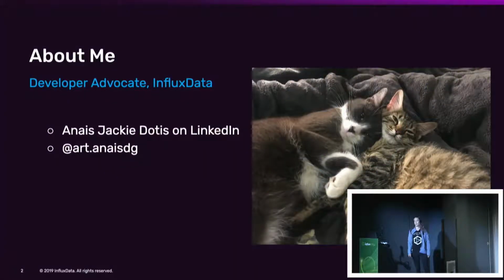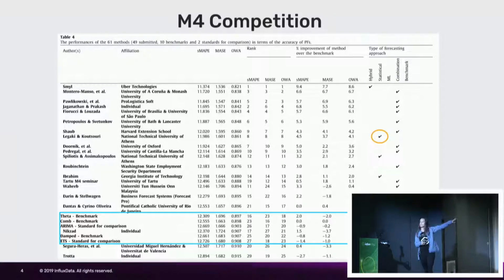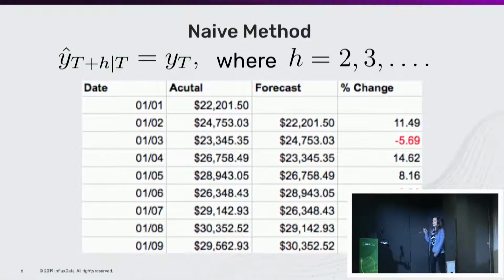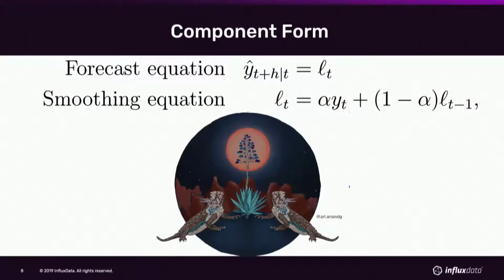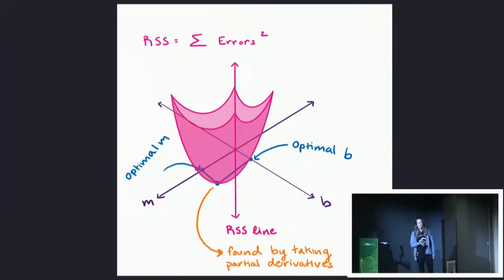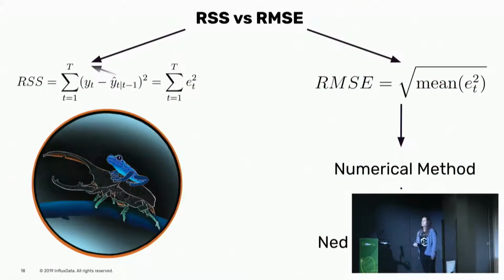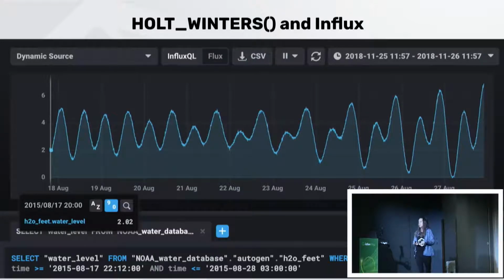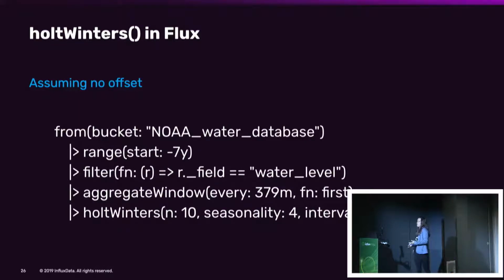Anais Dotis-Georgiou [InfluxData] | When Holt-Winters is Better Than ML | InfluxDays SF 2019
ML gets a lot of hype, but its statistical predecessors are still immensely powerful, especially in the time series space. Error, trend, seasonality forecast (ETS), autoregressive integrated moving average (ARIMA), and Holt-Winters are three classical methods that are not only incredibly popular but also excellent time series predictors. In fact, these classical methods outperform several other ML methods including long short-term memory (LTSM) and recurrent neural networks (RNNs) in one-step forecasting.